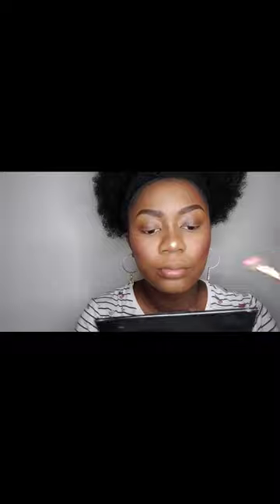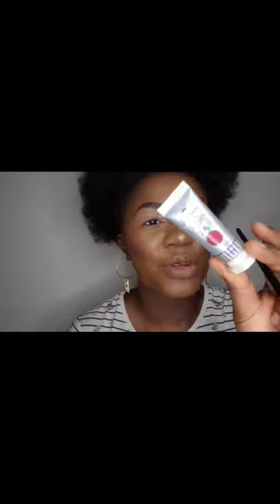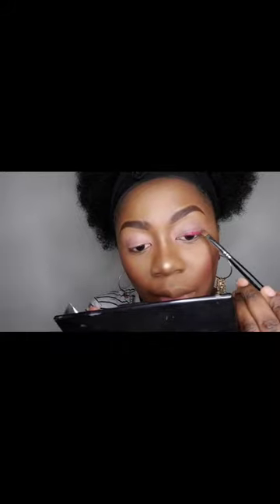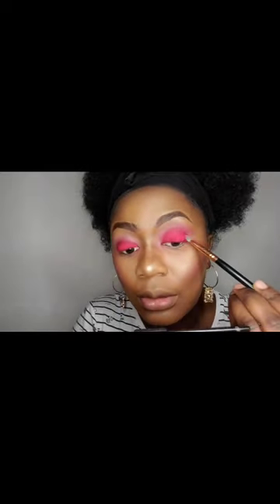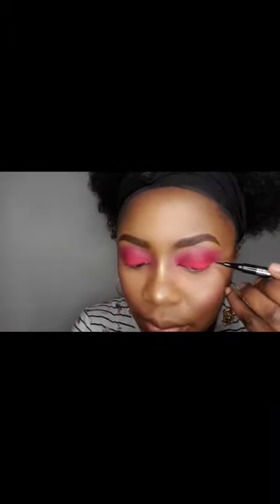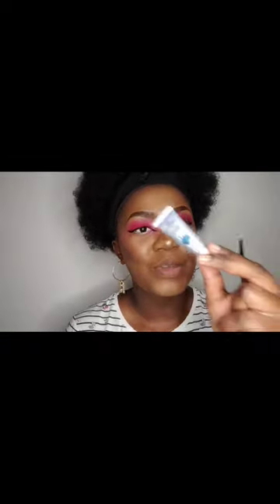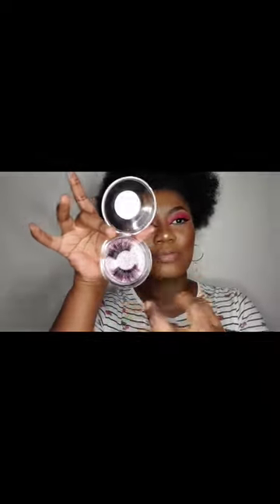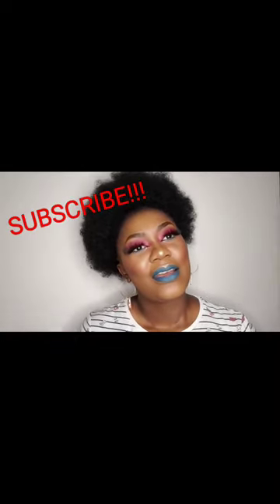DRAMA DOLL || PINK EYESHADOW || Summer vibes || How to: Cat Eyes